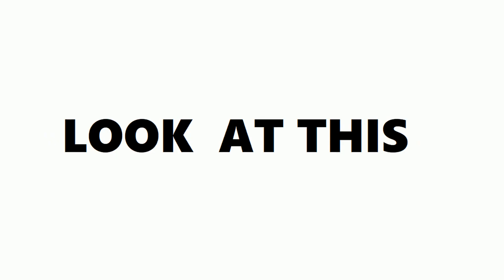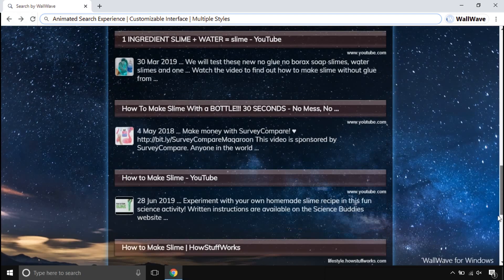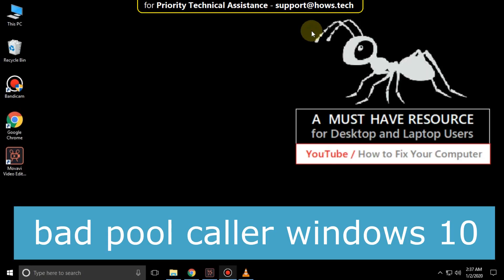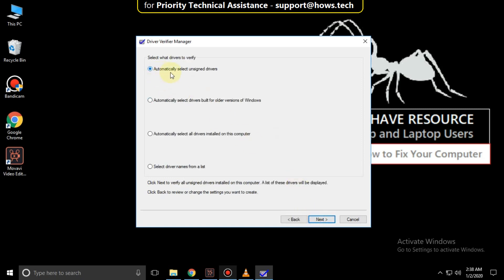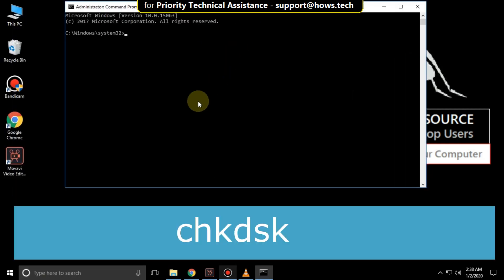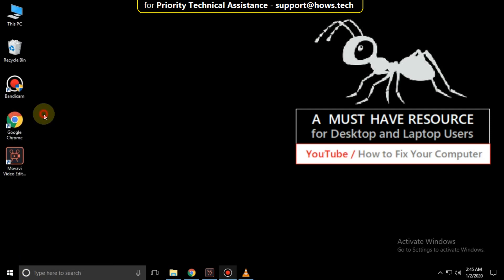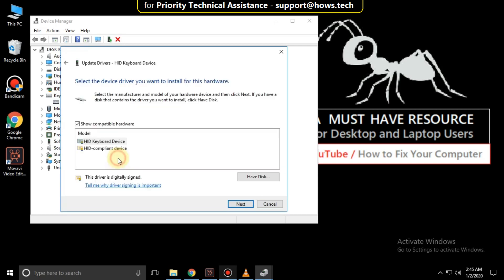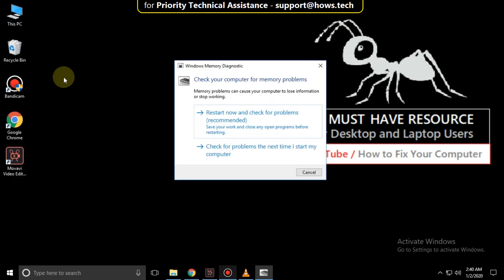BAD POOL CALLER Windows 10 Fix (English) Best Solution for Blue Screen Error BAD_POOL_CALLER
BAD POOL CALLER Windows 10 Fix | How to fix BAD_POOL_CALLER
This video is going to guide you through the steps for Bad Pool Caller Windows 10 Fix.